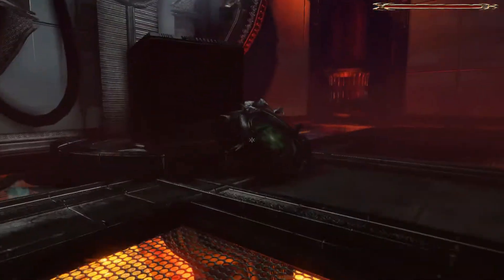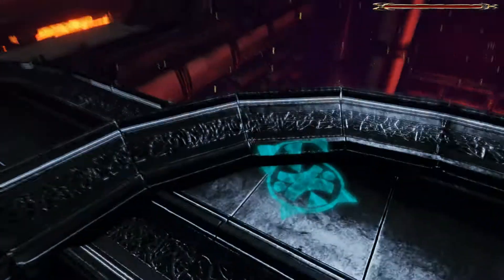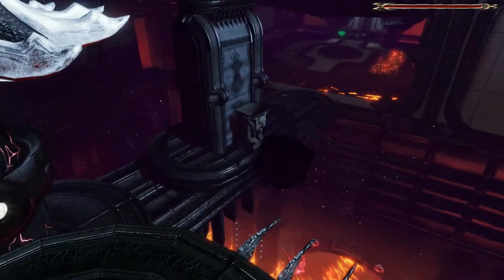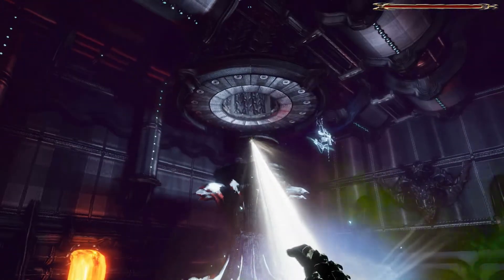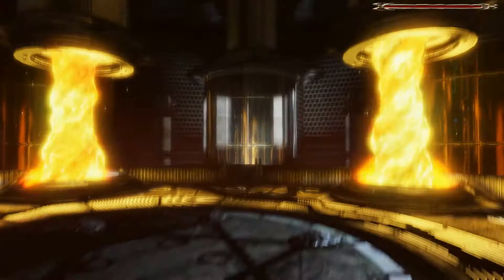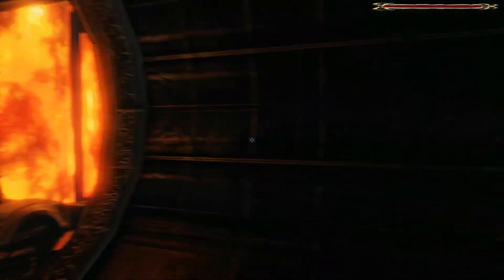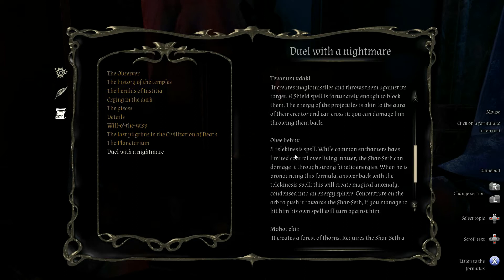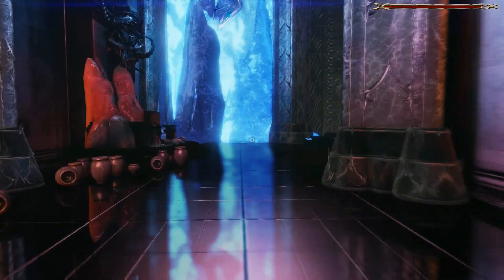Let's Play In Verbis Virtus Part 15: Wall of Fire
In Verbis Virtus is an adventure game where magic spells are cast by the player's voice.  In this part, I fumble around with some random box.  Finally, though, I can emerge from the puzzle chamber.